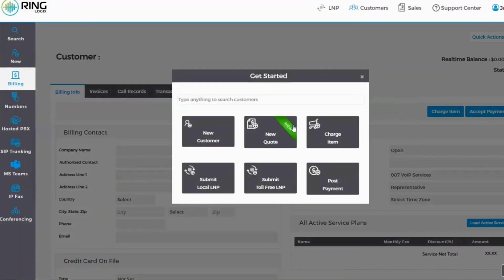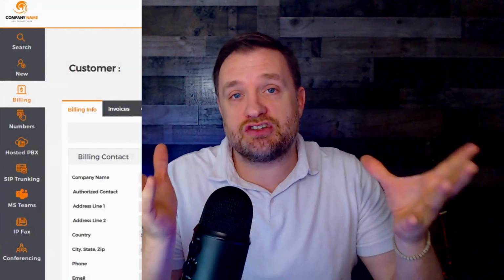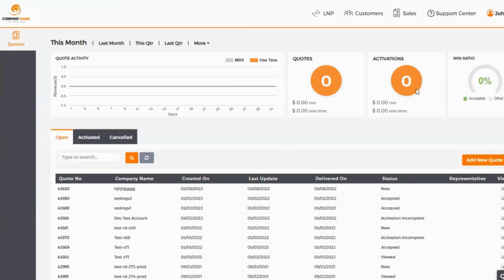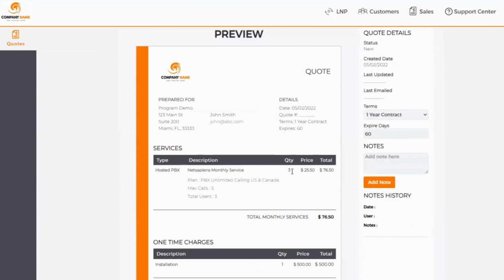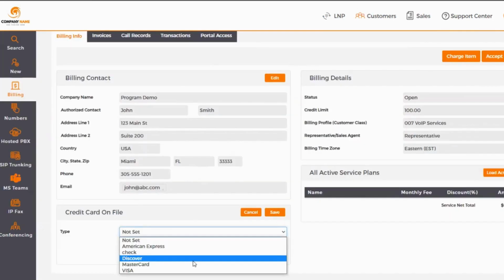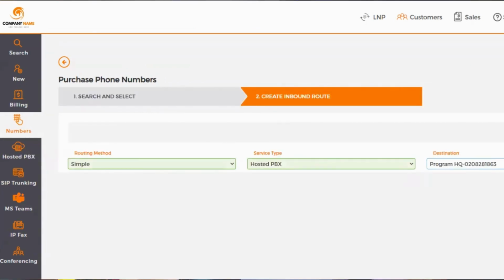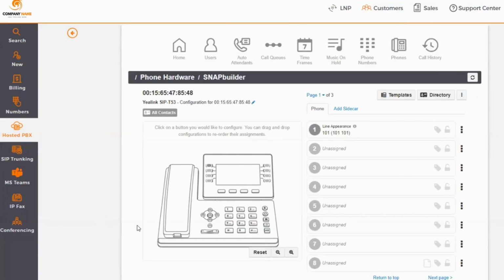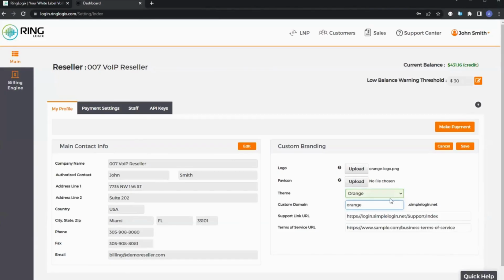RingOS Product Review By Garrett Browne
Garrett Browne from I.T. in 5 & Under reviews RingOS!

Giving your customers to a UCaaS provider for commissions is a dead-end business. Take back your business with RingLogix. RingLogix offers RingOS, the Growth Platform for MSPs. When partnering with RingLogix, MSPs create their own branded UCaaS offering fast, with the ability to own the entire customer relationship without all the headaches. Grow your MSP on your terms…with RingLogix. For more information on RingLogix and RingOS.